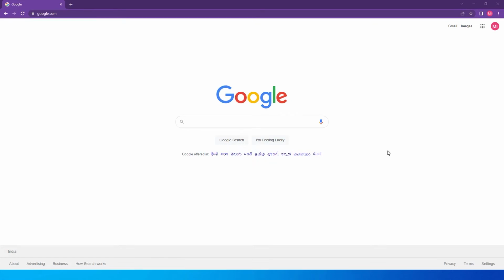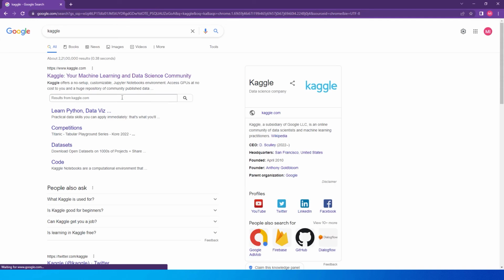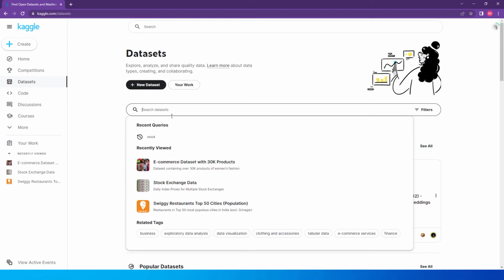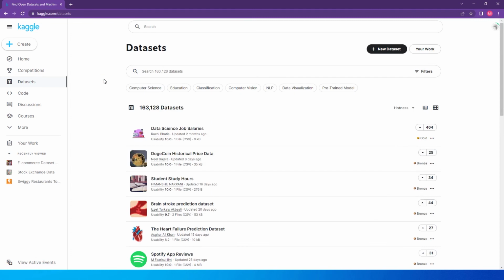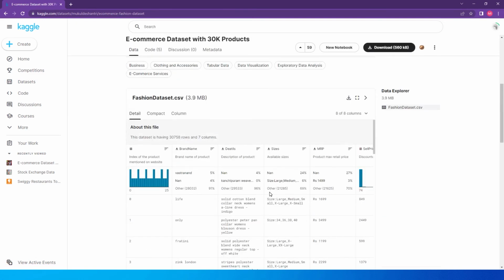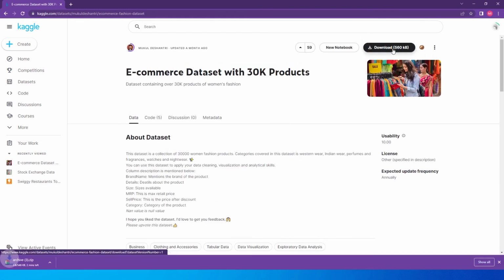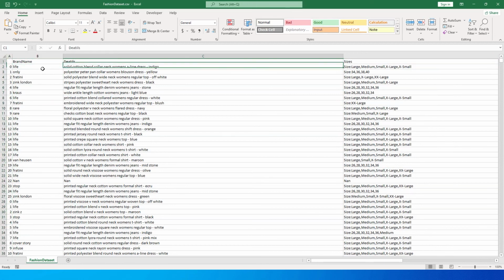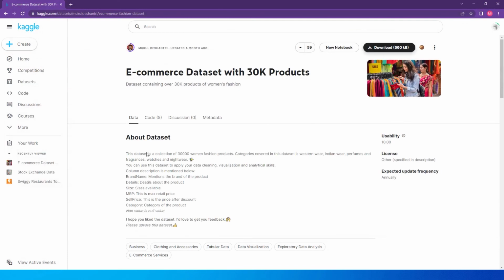Need Sample Dataset to Learn PowerBI ? Get 1000's of Dataset here !! | MiTutorials